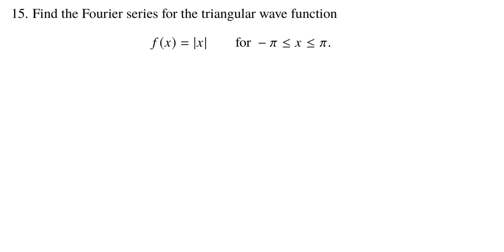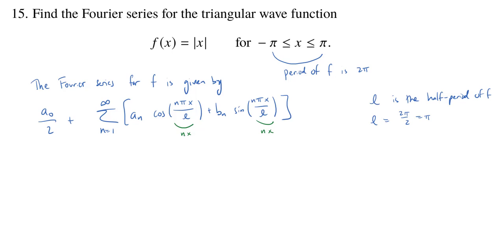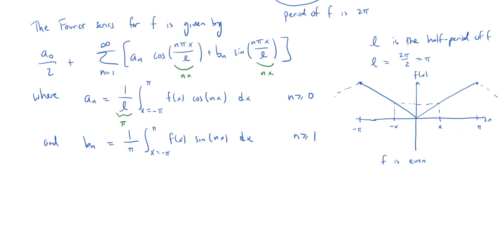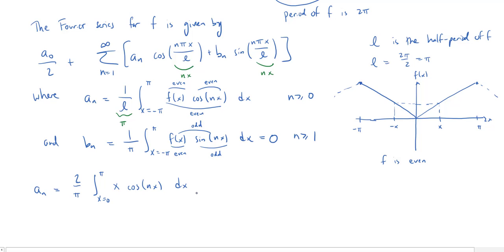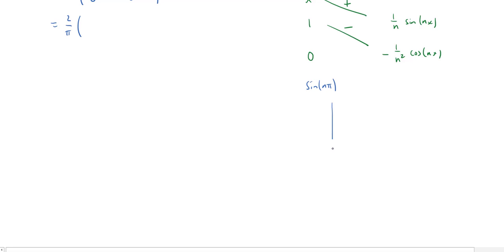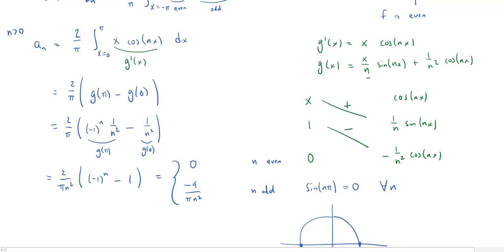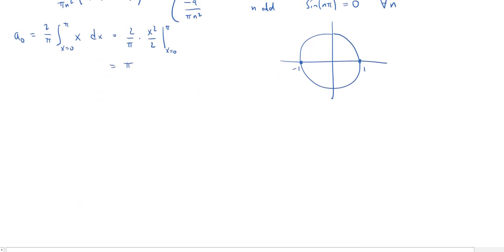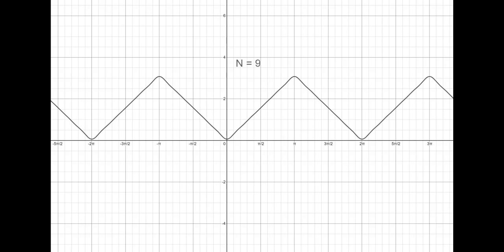Computing the Fourier Series of the Triangular Wave Function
Solving problem 15 from my Spring 2020 Math 210 Final, we compute the Fourier series corresponding to the triangular wave function |x| defined to be 2pi-periodic. To simplify calculations, we use the odd and even properties of |x|, cos(nx), and sin(nx).